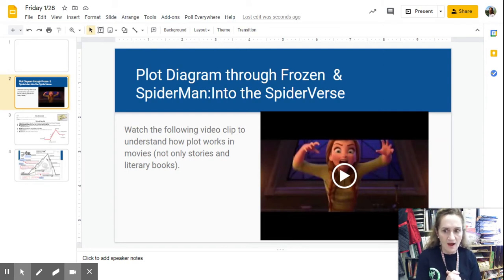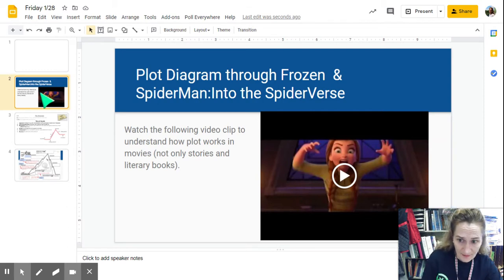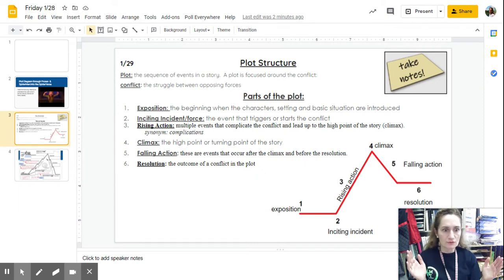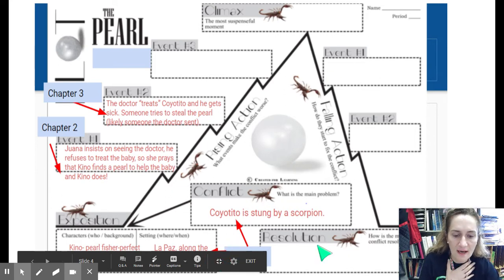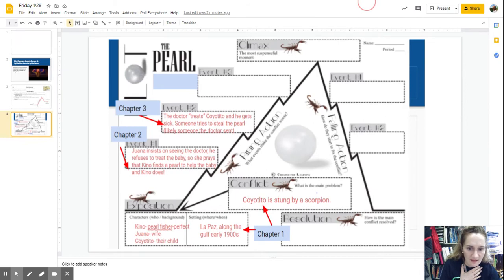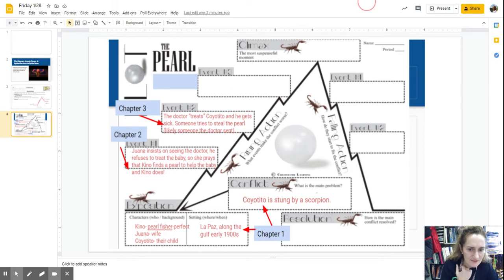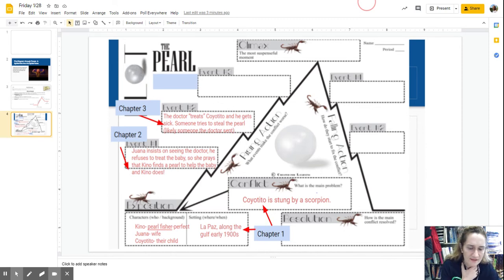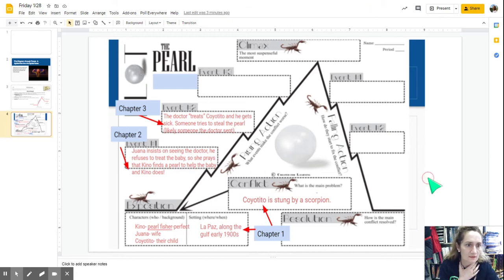Friday 1/28 - Google Slides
Friday Substitute